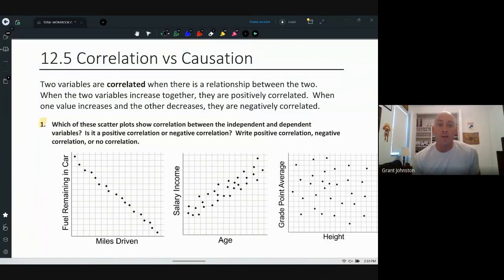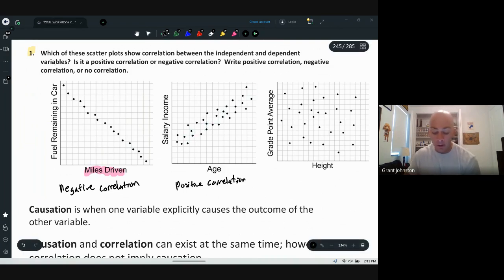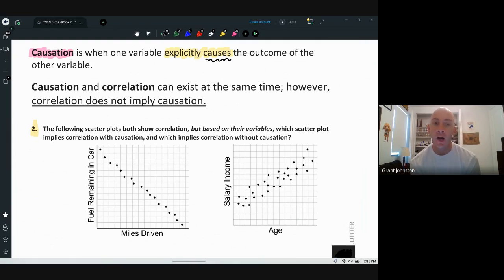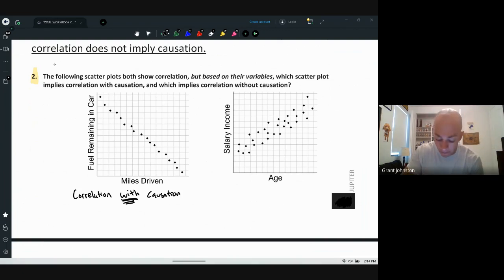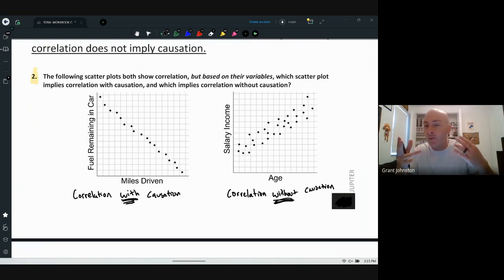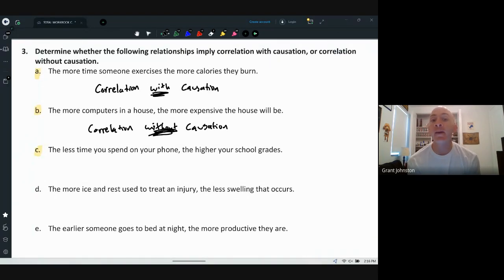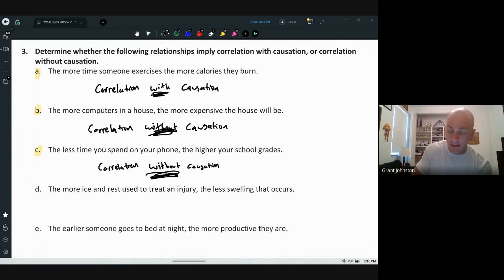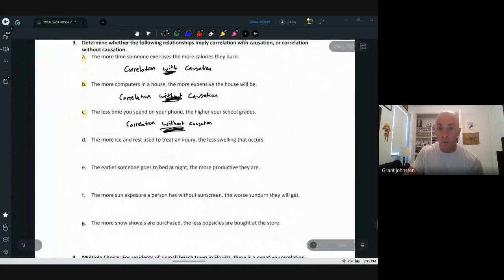12.5 Correlation vs. Causation